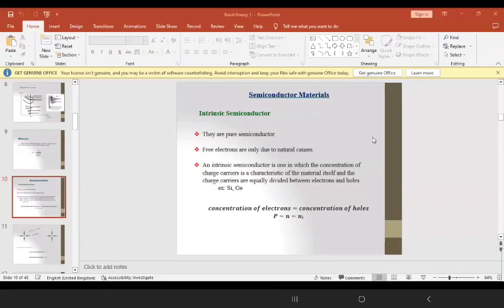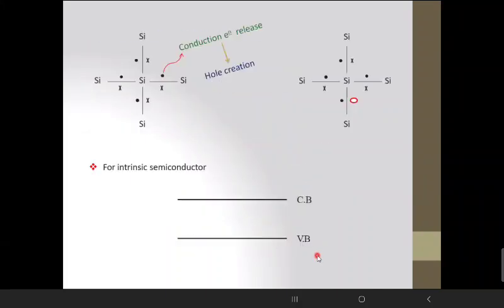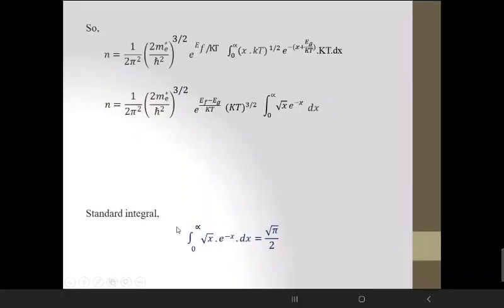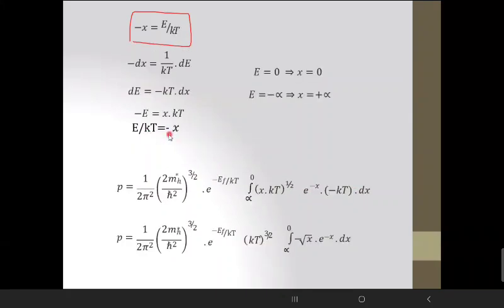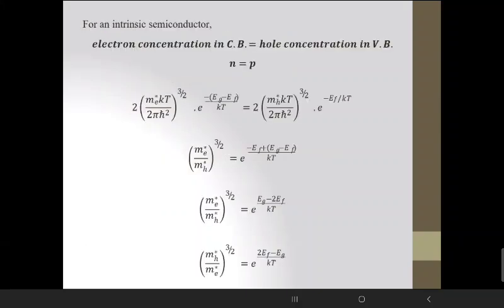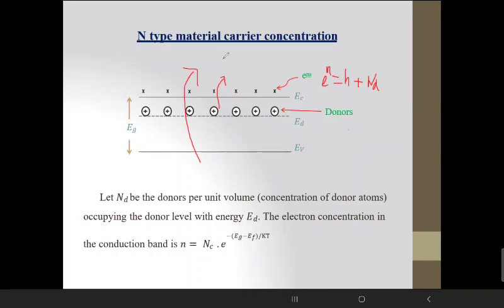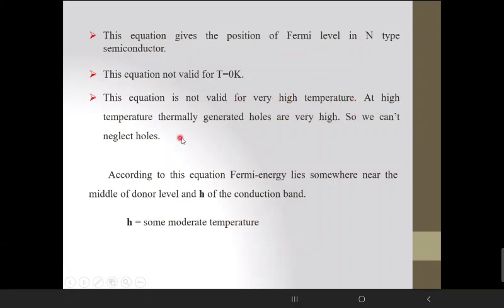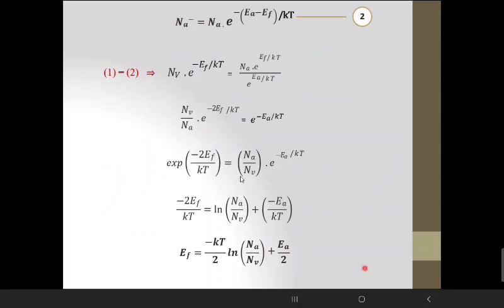PHM 22211(Solid states) 11/06/2024_Tuesday [20/21 fas.seusl]